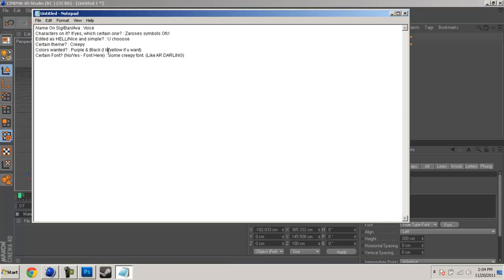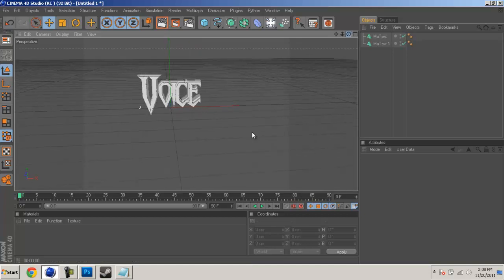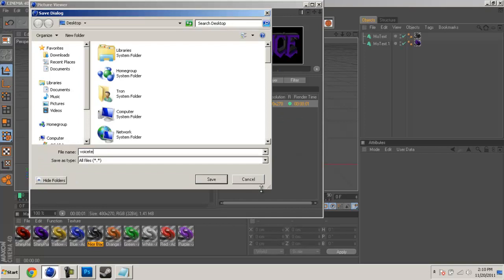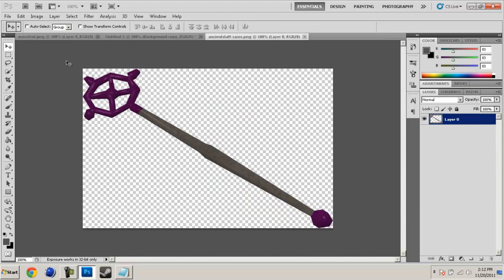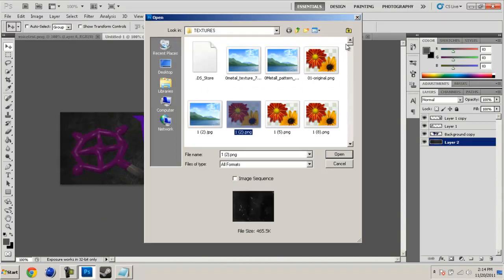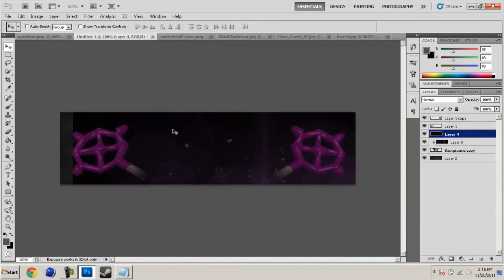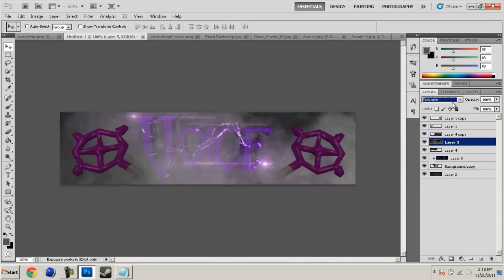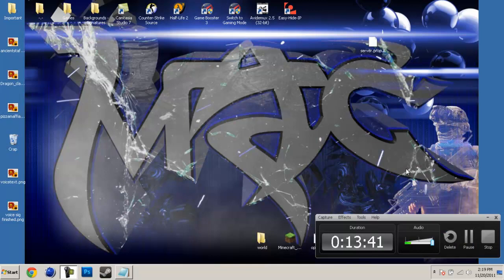How to make my Graphics?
I suck, enough said. Just a simple tutorial for a RSPS sig, avatar, banner, etc.